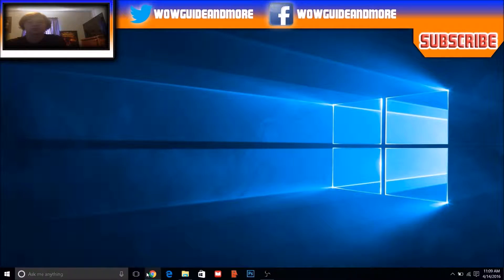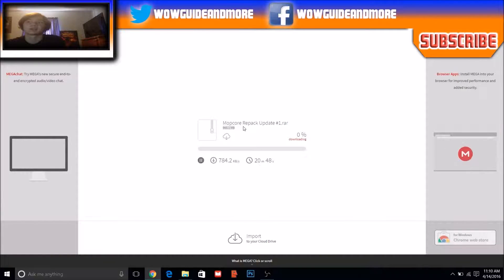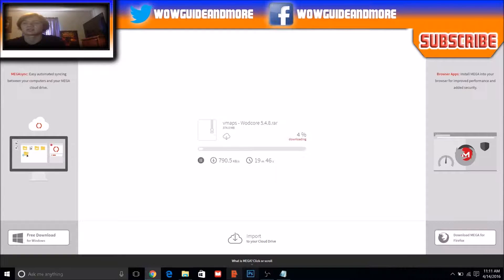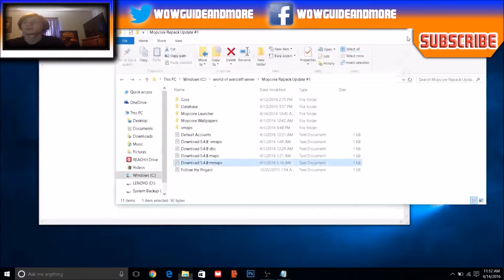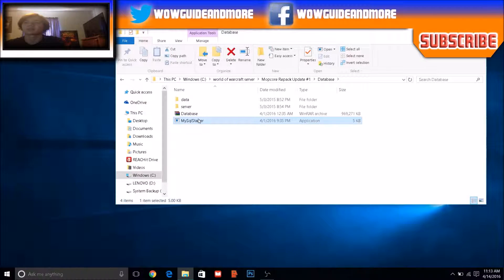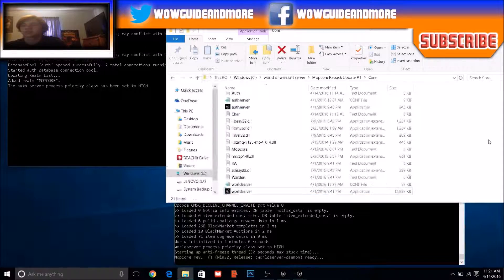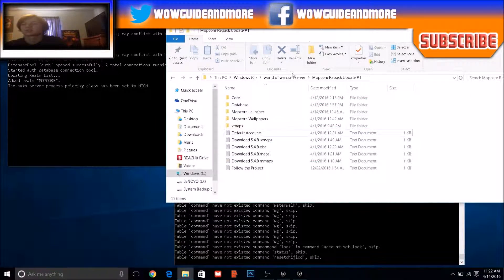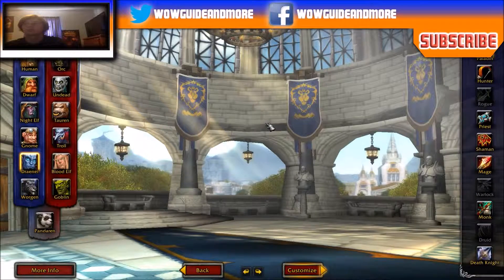How To Make A World of Warcraft 5.4.7 Private Server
This is WoWGuide&More with another video. In this video I will show you how to make a World of Warcraft private server for Mists of Pandaria.

You will also need to have Visual C++ Redistributable for Visual Studio 2015 installed on your computer.

You will need to have winRAR installed on your computer. If you don't have it you can download it